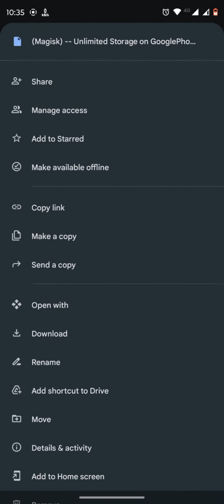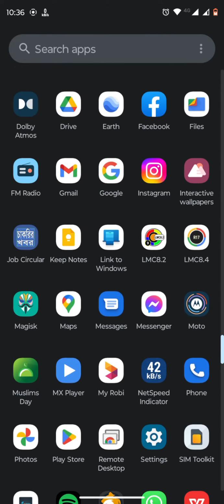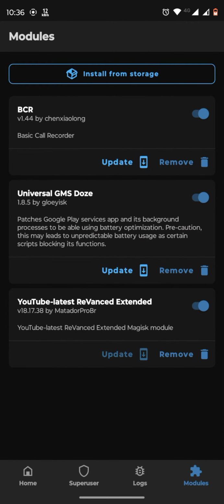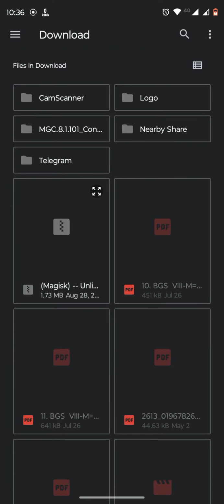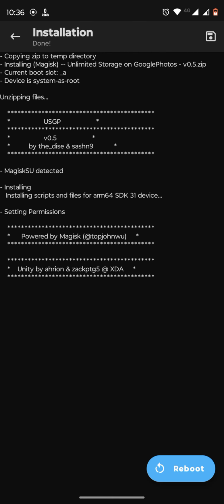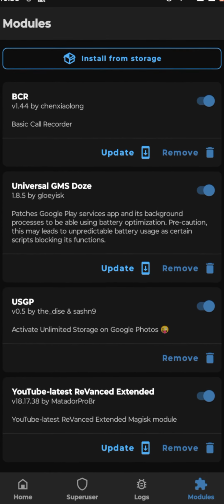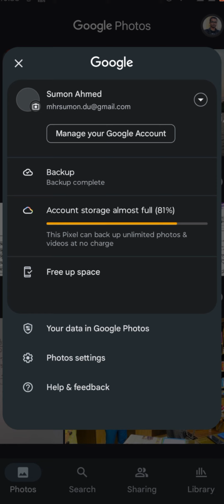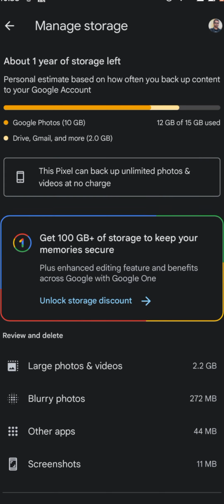How to get unlimited google photo and video storage for free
In this Tutorial, I will show you how to get unlimited photos and video storage of Google Photos for free. You can upload unlimited photos and videos at no charge for a lifetime.